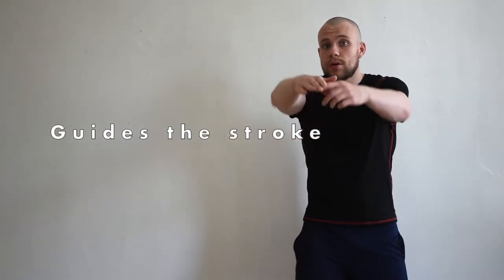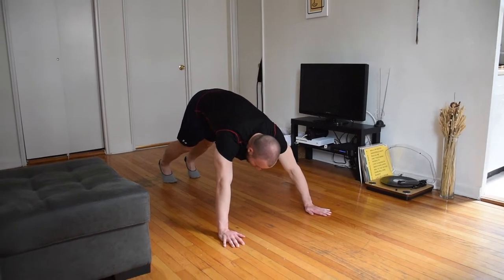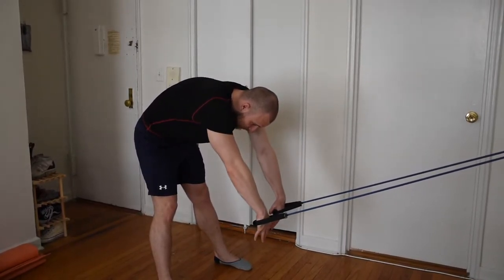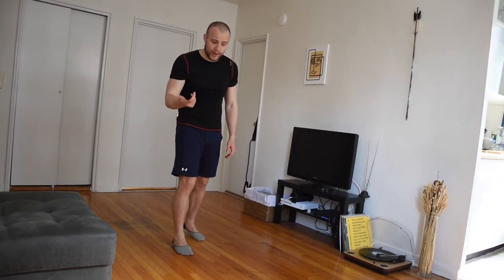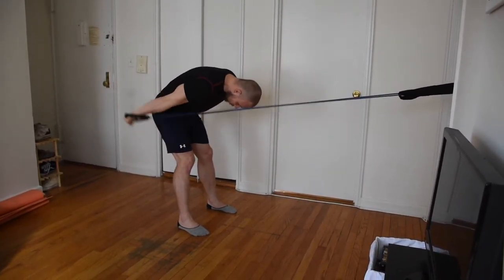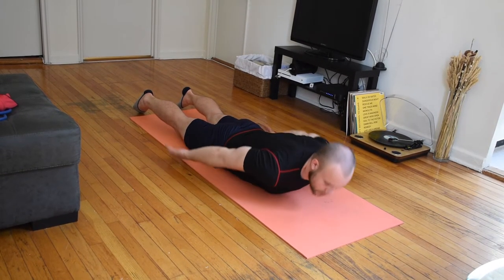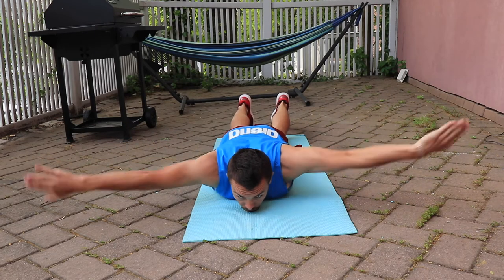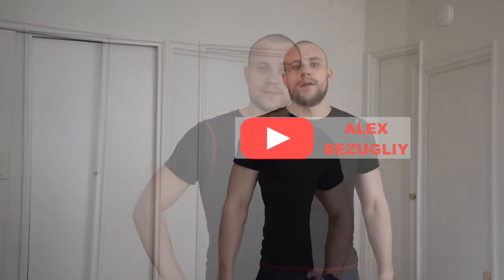BUTTERFLY ANATOMY pt1 | EVERYTHING YOU NEED TO KNOW ABOUT THE FLY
Figure out the butterfly stroke in depths. Learn about primary muscle groups used during the fly. What exercises should be used to improve the stroke? What are the stabilizer muscles and why are they important.

This video focuses on 5 phases of the butterfly (the catch/ power phase/ end phase/ recovery/ entry phase).

Timeline:

1. The Catch Phase (1:06)
1.1 The Catch Exercises (1:44)
2. The Power Phase (4:32)
2.1 Power Phase Exercises (5:06)
3. The End Phase (9:13)
3.1 The End Phase Exercises (9:50)
4. The Recovery and Water Entry Phases (11:45)
4.1 The Recovery and Water Entry Phase Exercises (12:40)
5. Exercises from Alexandr (15:25)